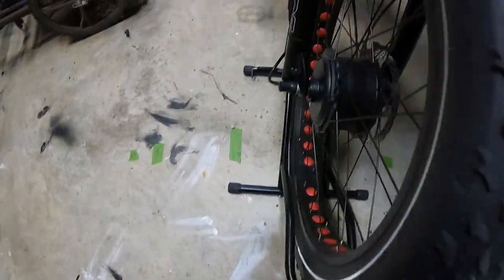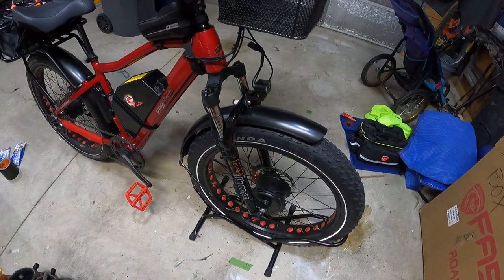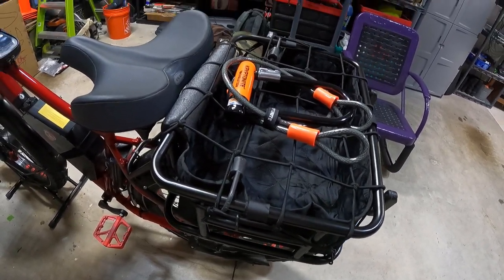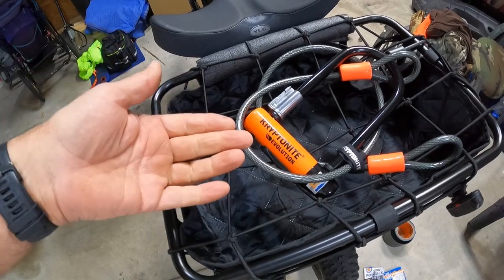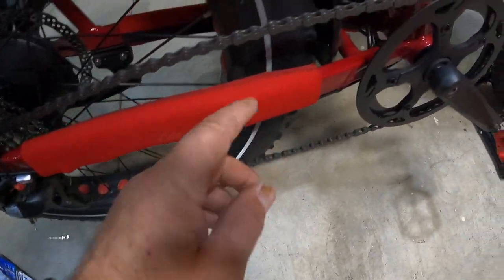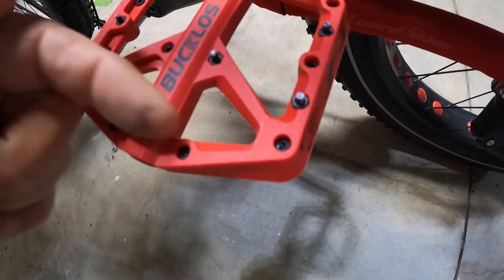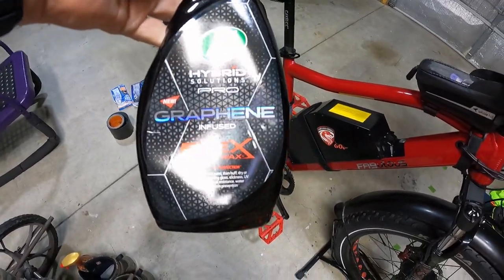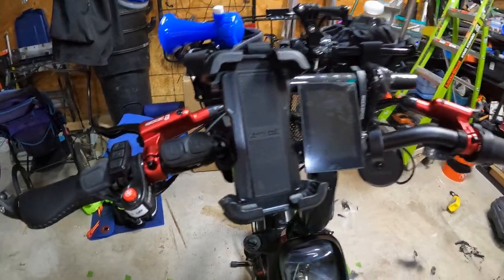No More Rattles...No More Brake Pad Rubbing...Here's How....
Every Bike has a Rattle---I got rid of mine. And...almost every Bike Wheel has a "rubbing" noise---I got rid of mine. Let me show you how and some of the accessories I added to make riding safer and to allow you to take long trips.